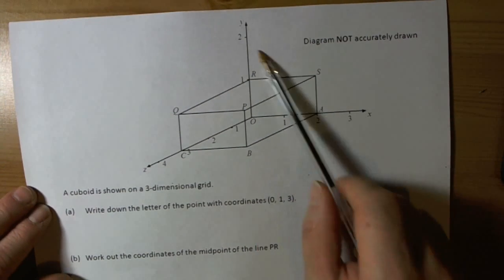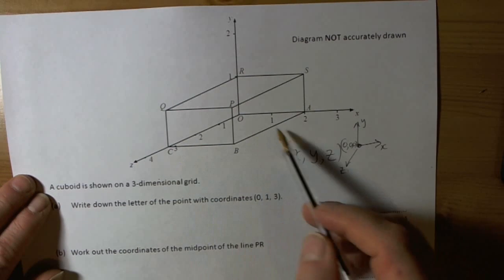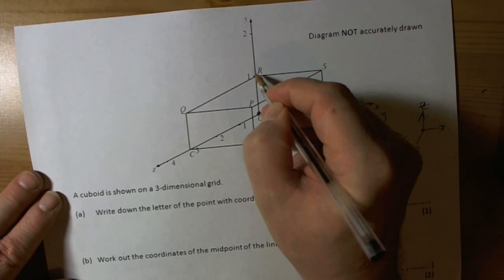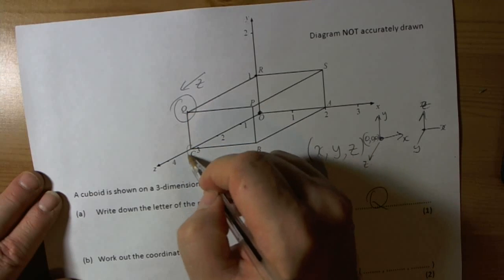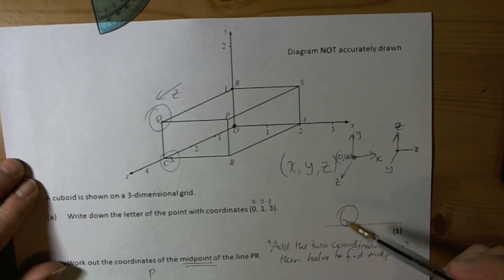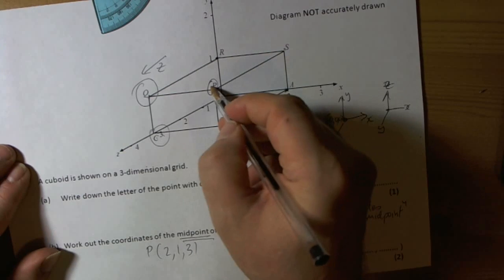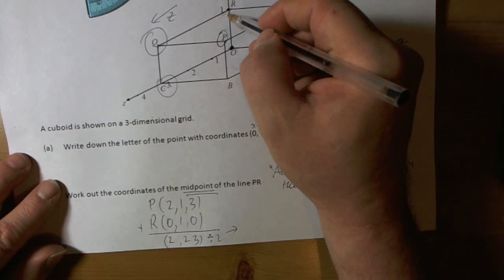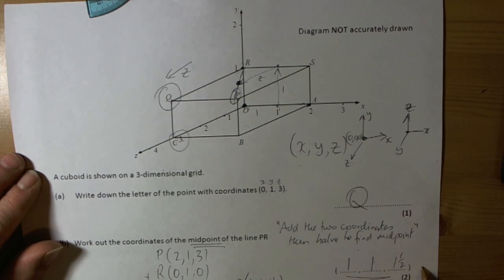3D Coordinates and Midpoints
Finding 3D Coordinates and the Midpoint of a Line Segment in 3D